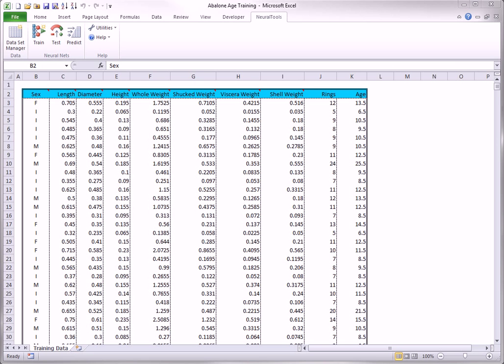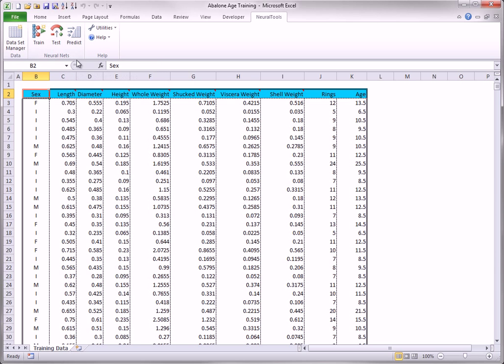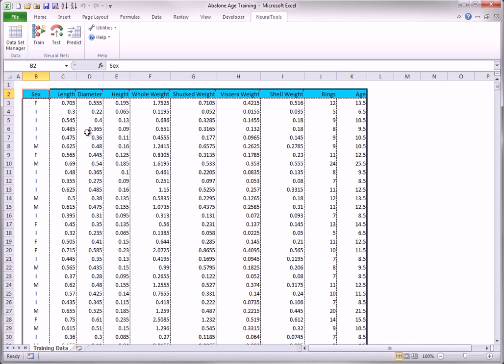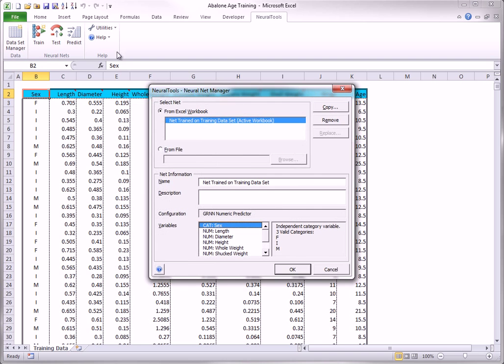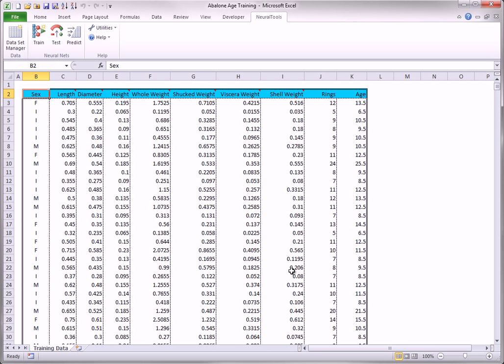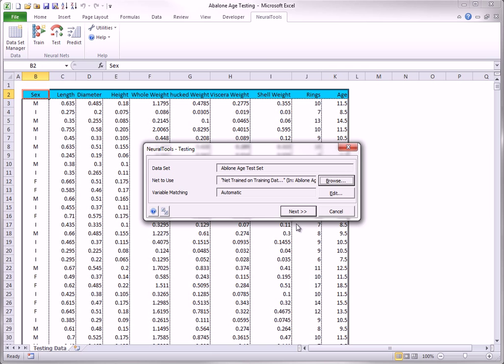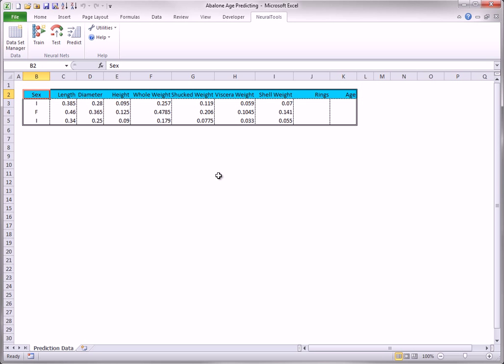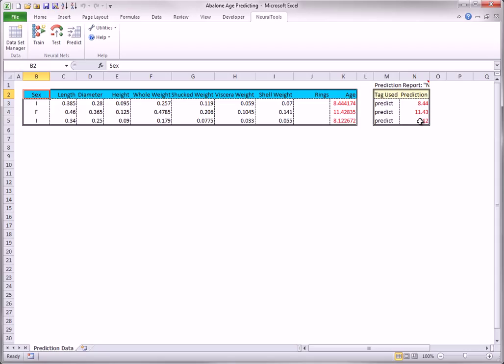NeuralTools - Testing and Predicting New Data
NeuralTools has the ability to test and predict new data.